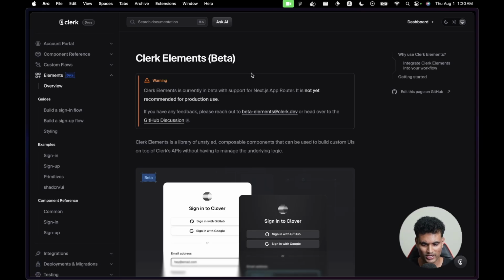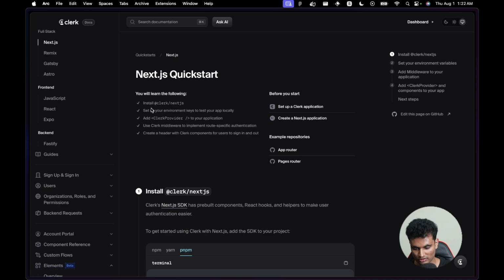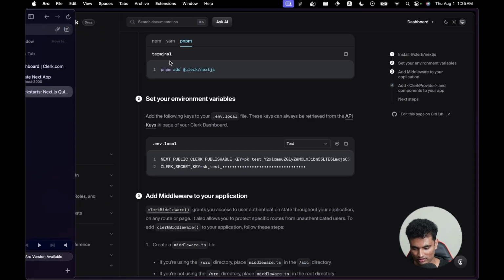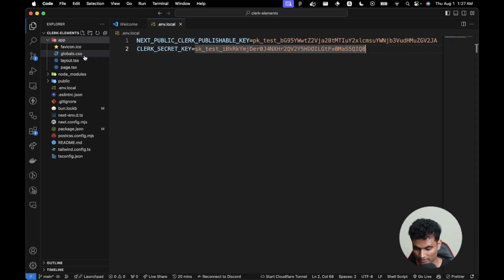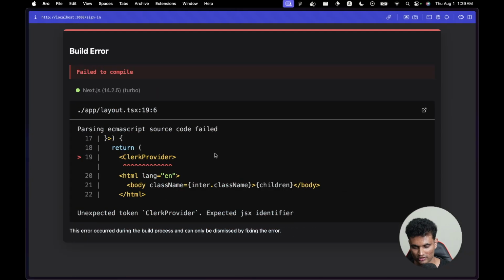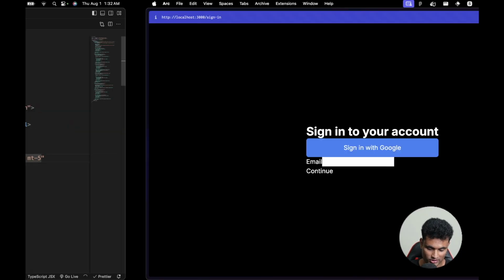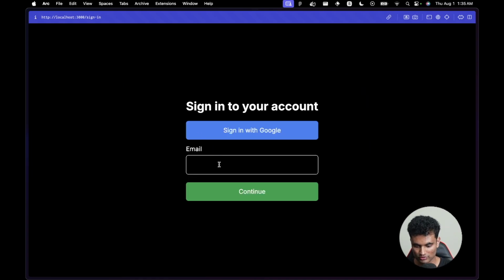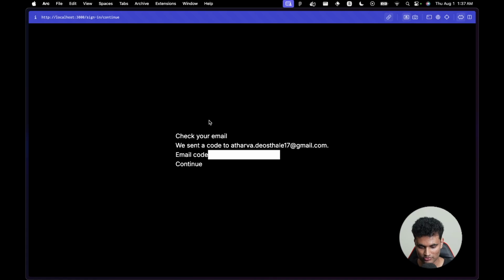Using Clerk Elements To Build Custom Auth Components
Hello guys! In this video, we will explore Clerk elements. Clerk is an authentication provider that removes the hassle of implementing authentication in your application by providing everything auth-related in a very simple way. Traditionally, Clerk provides React components that help with authentication, but sometimes requirements are a bit more and you might need custom components with custom branding. Clerk elements comes into play by providing unstyled components with the same magic of pre-built components. You can then apply custom styles to these components. Note that Clerk elements is in Beta currently.

Links

TIMESTAMPS

0:00 - Introduction
1:28 - Exploring Clerk Elements documentation
4:23 - Getting public and secret key for Clerk instance
4:46 - Trying out Clerk Elements
19:08 - Conclusion